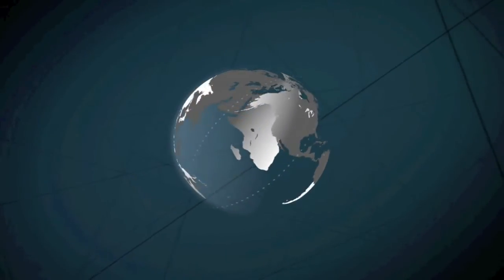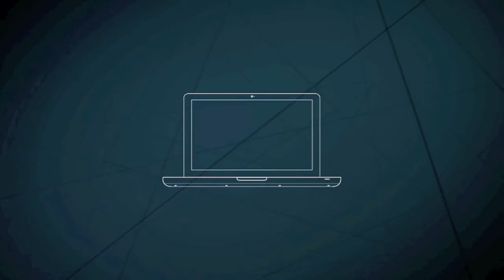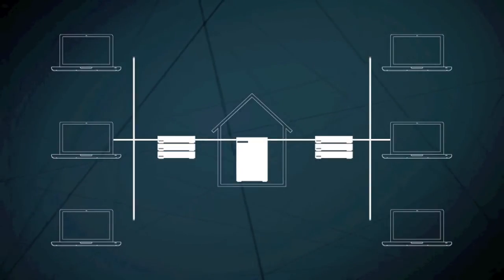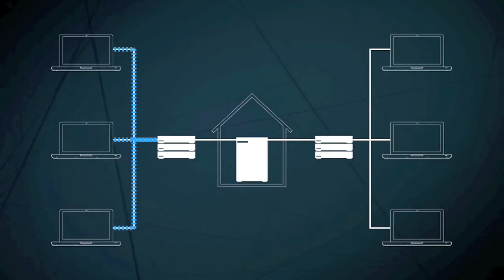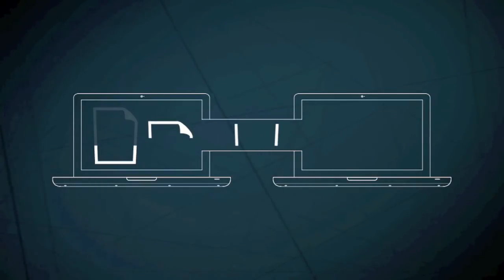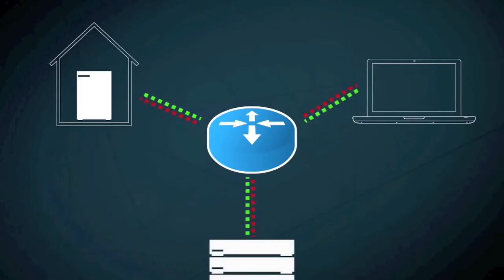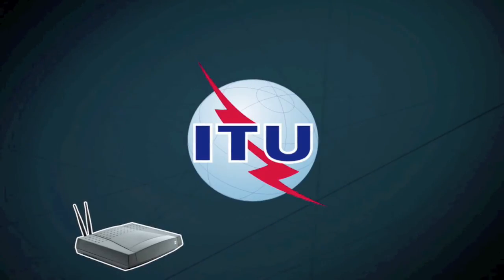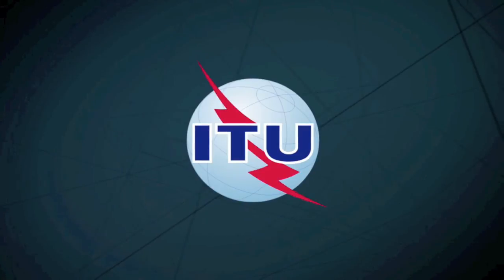ICT DISCOVERY: How internet works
Have you ever wondered how the internet works? This video will explain the technological aspect of the internet, as well as the role the ITU has in bringing the internet to everyone.

Language: English

ICT Discovery is the fascinating story of information and communication technologies (ICT) told from the very heart of the ICT industry. Through interactive exhibitions and educational programs, ICT Discovery’s mission is to entertain and educate the public on the evolution and exciting future of ICT alongside the role of ITU in connecting our world and facilitating the transformation of people’s lives everywhere.